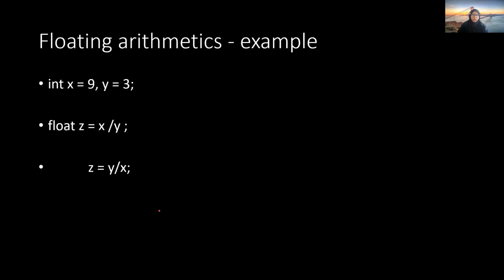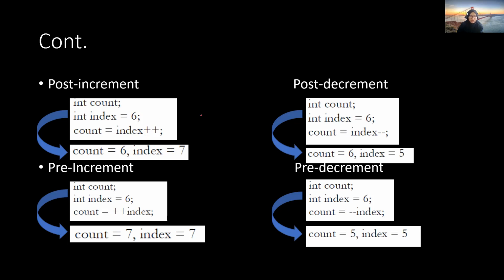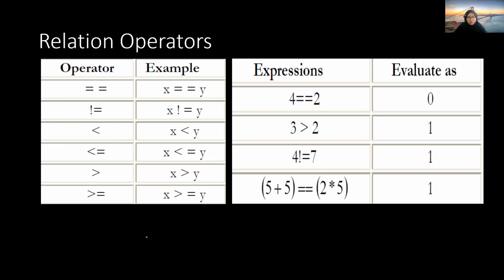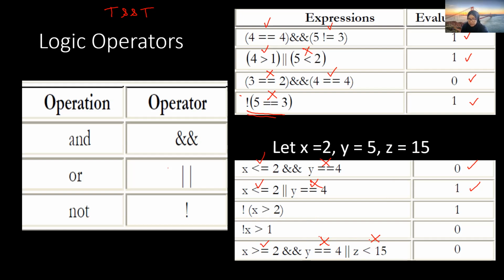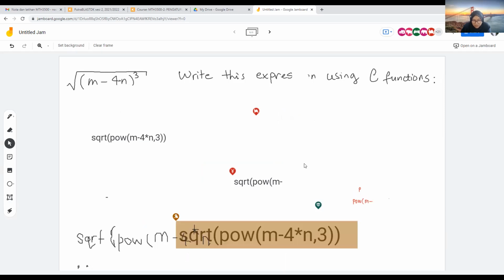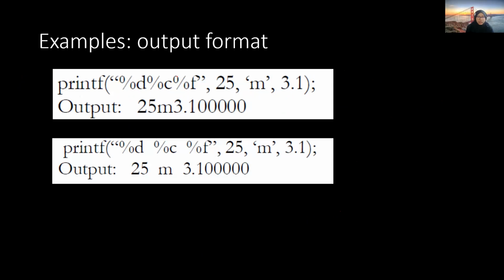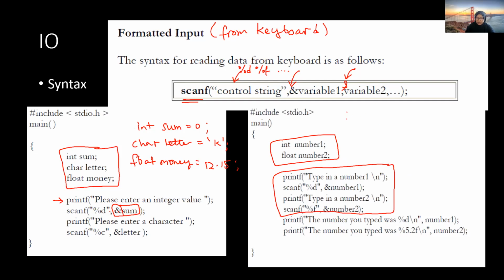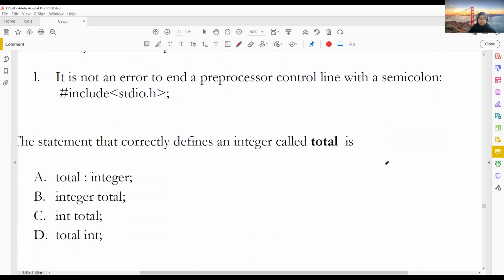MTH 3500 Week 2 L3